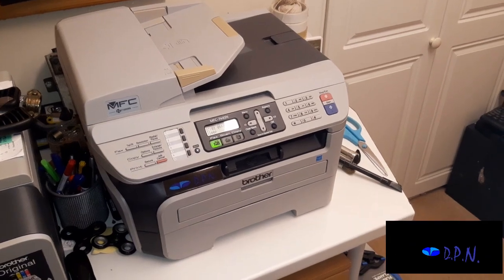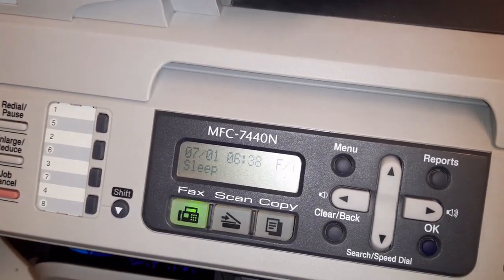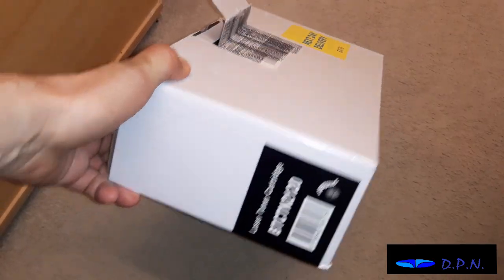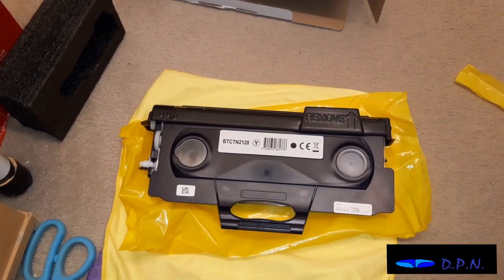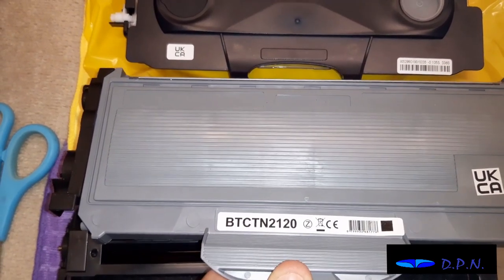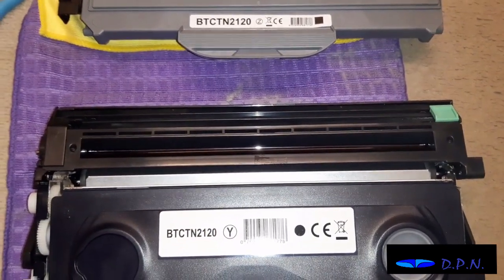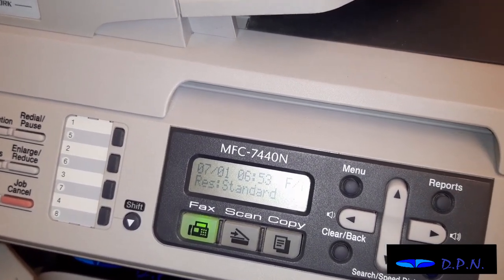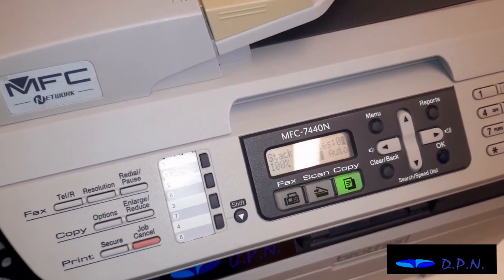replacing a toner cartridge on a laser printer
How to change a toner cartridge in a Brother laser printer

replacing a toner cartridge on a laser printer Brother laser printer MFC 7440N

DPN TV